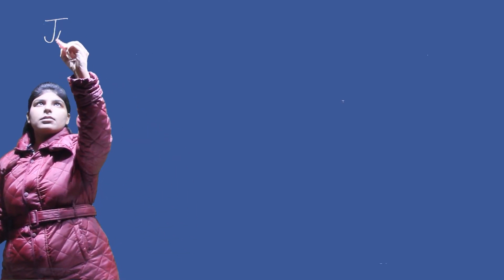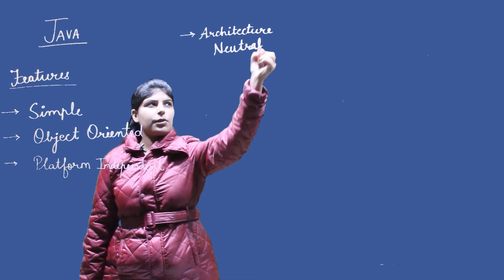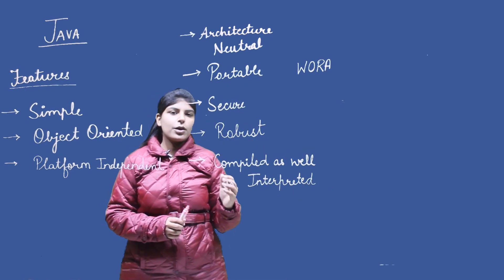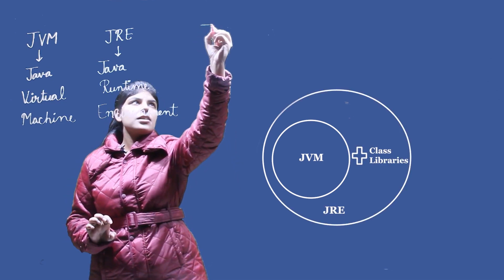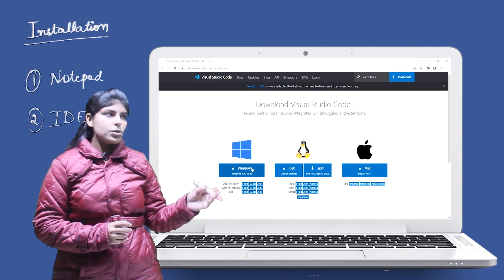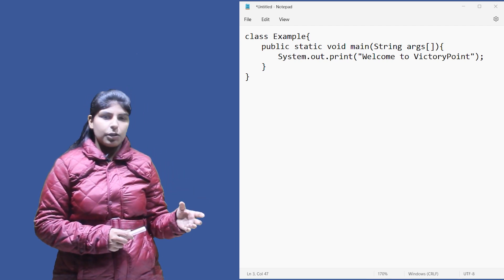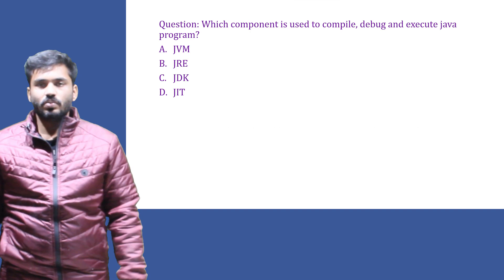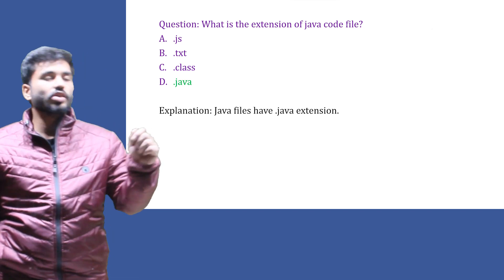Introduction to Java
Prepare for exams like TCS NQT, TCS NINJA, INFYTQ, HACKWITHINFY, CODEVITA and many more with our free comprehensive lecture series and give your preparations the much-needed BOOST!!

This series is a one-stop solution to all your placement needs!

IT'S TIME TO GET YOUR DREAM JOB

Chapters:
0:00 Intro
0:04 Features of Java
5:14 JDK, JRE and JVM
6:44 Installation of Java
8:20 Basic Syntax
11:53 Practice MCQs